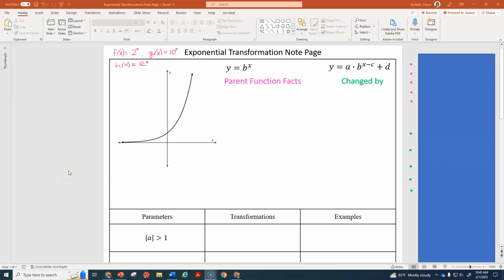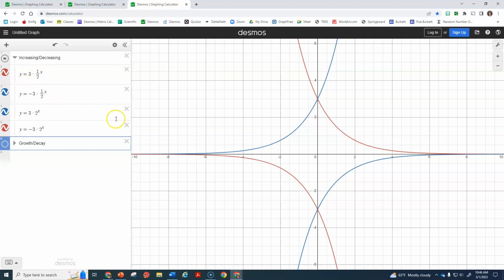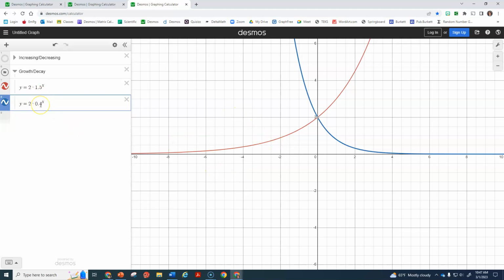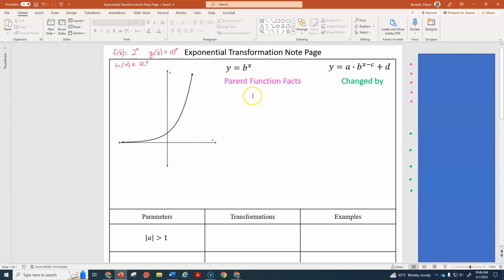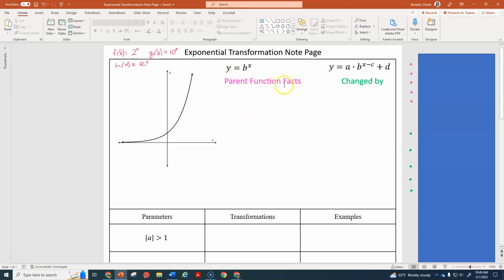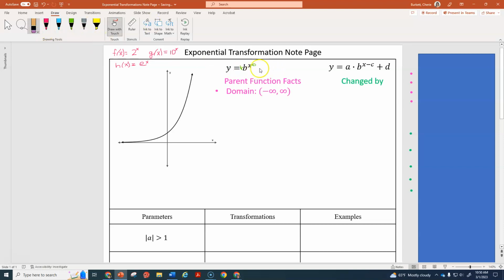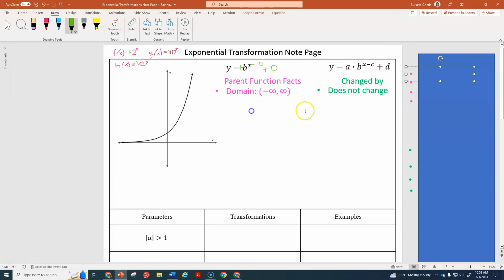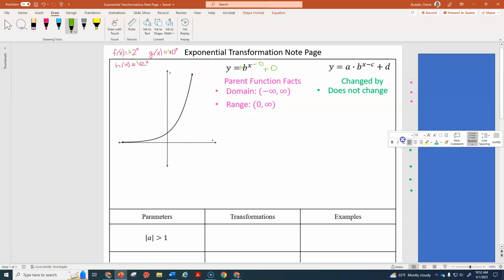Exponential Transformations Part 1